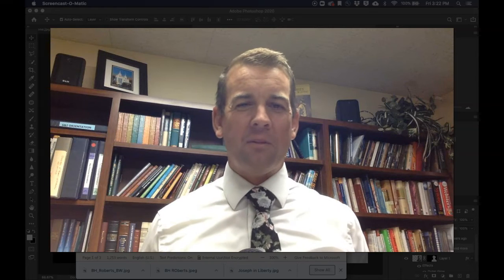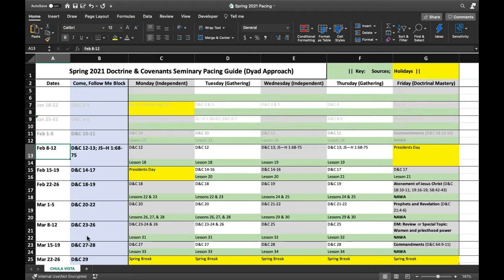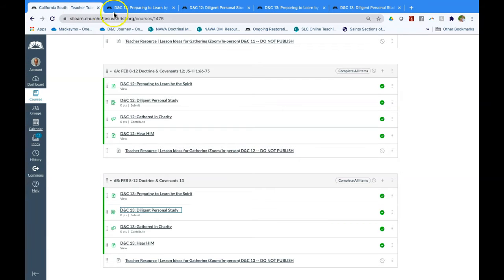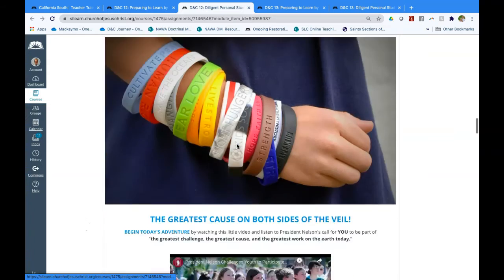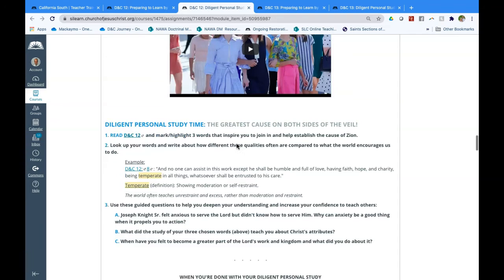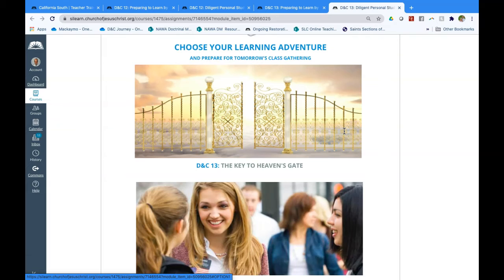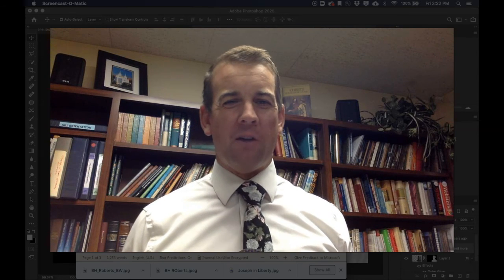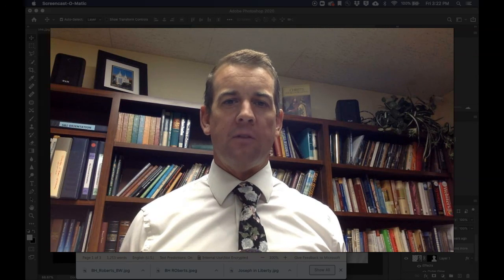Seminary Preview Feb 8-13